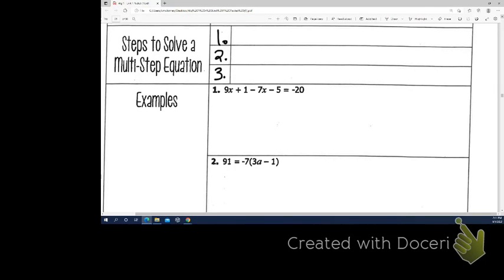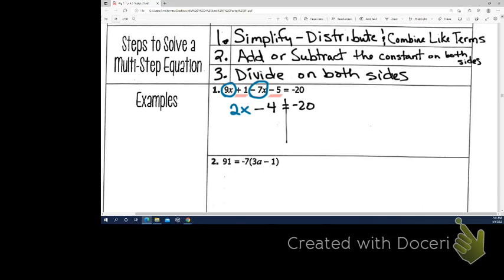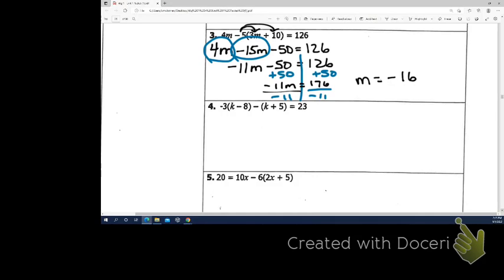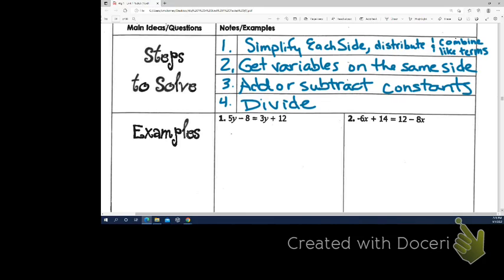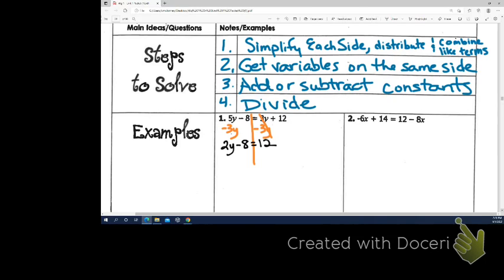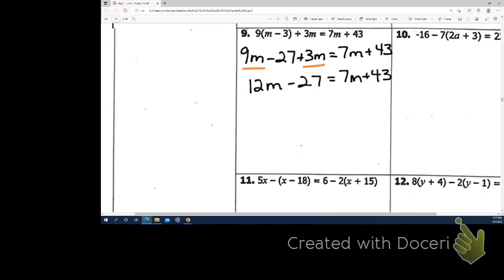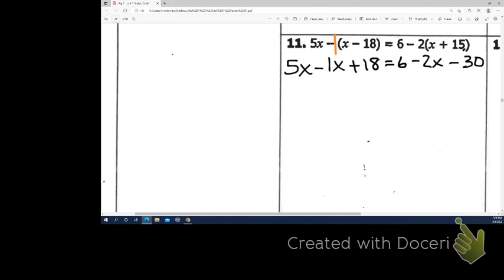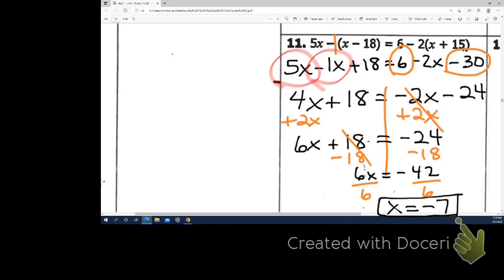Multi step Equations